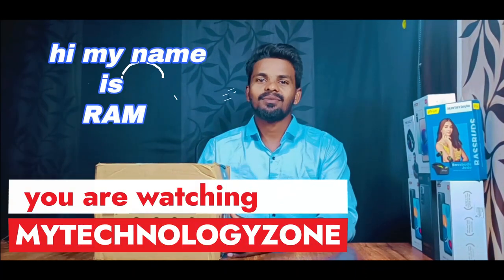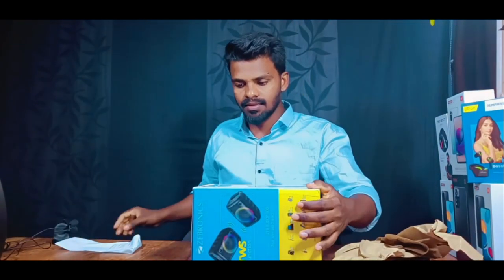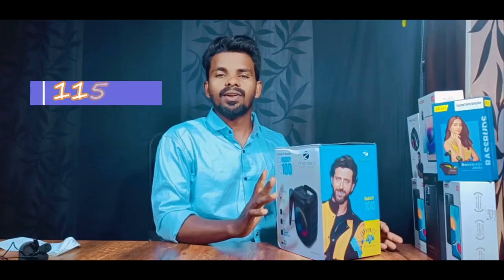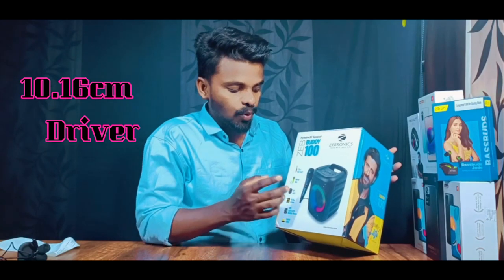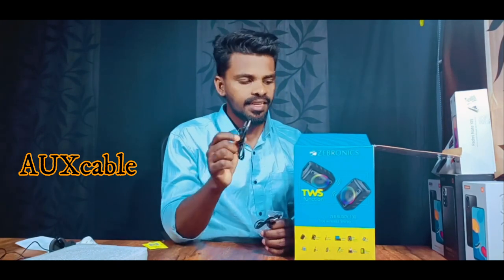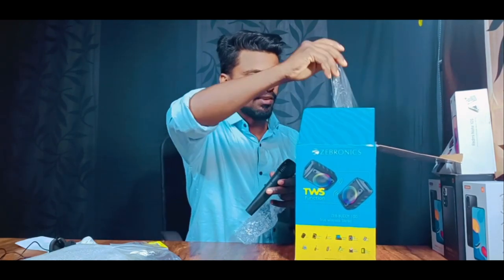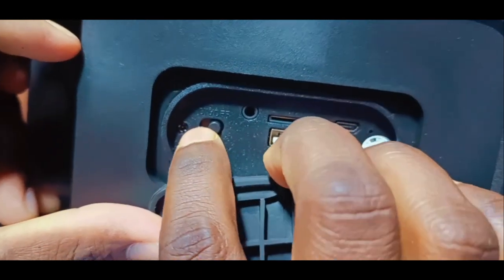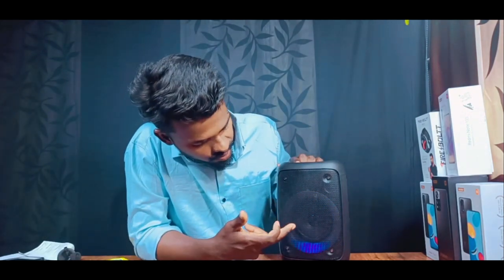ZEBRONICS Zeb-Buddy 100 Best budget 2 in 1 RGB Lights Bluetooth speaker unboxing in Telugu